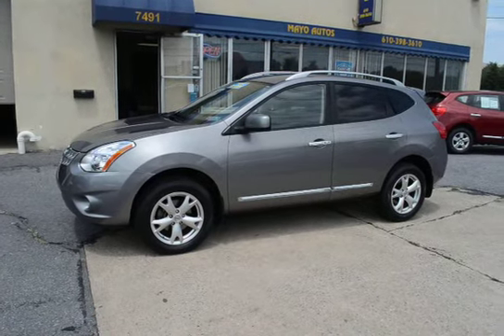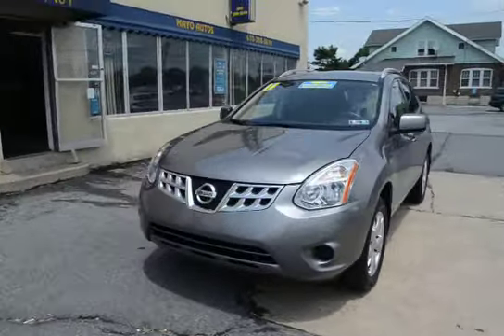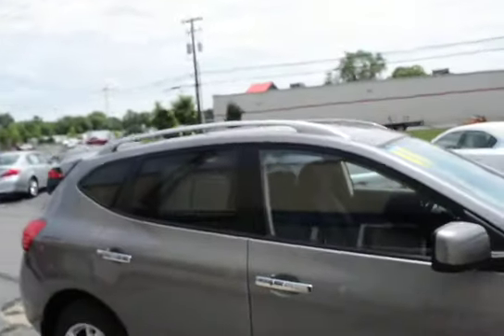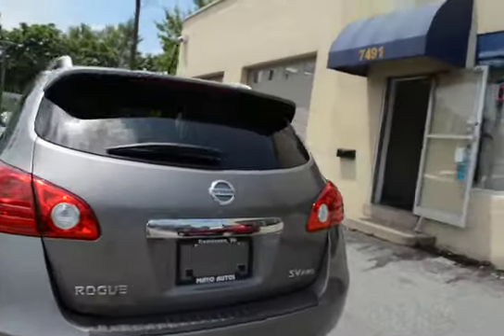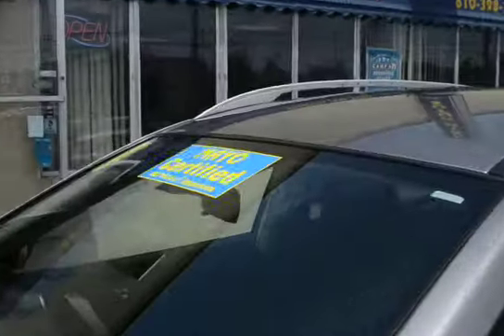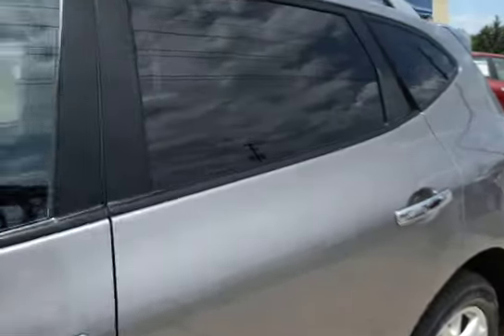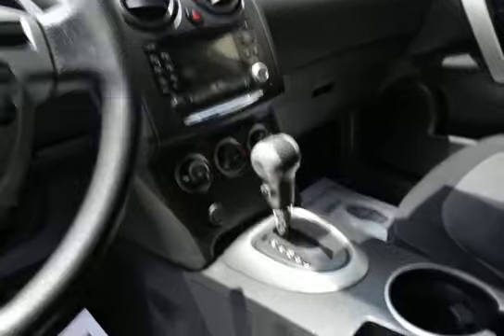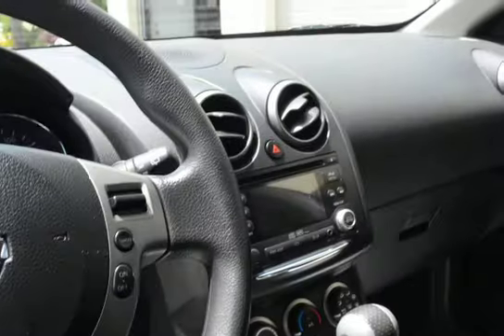p14065 2011 Nissan Rogue SV Mayo Autos